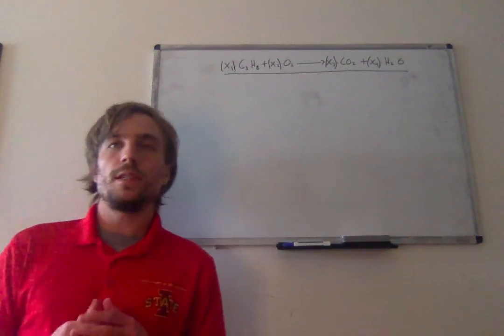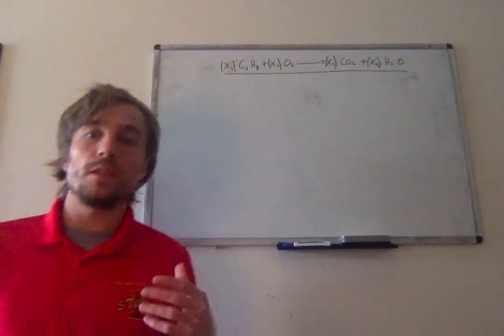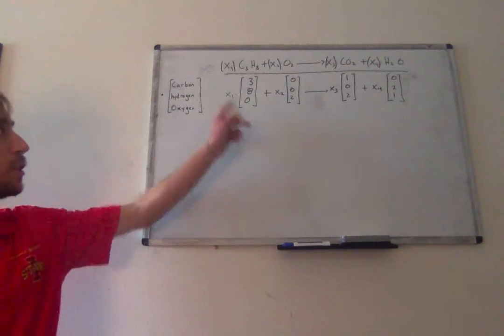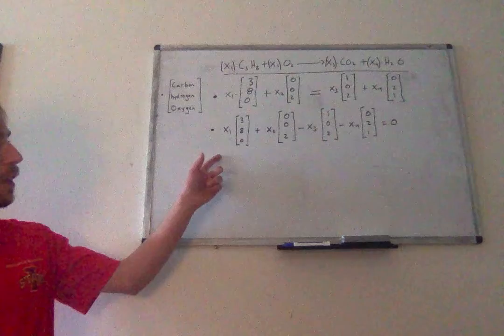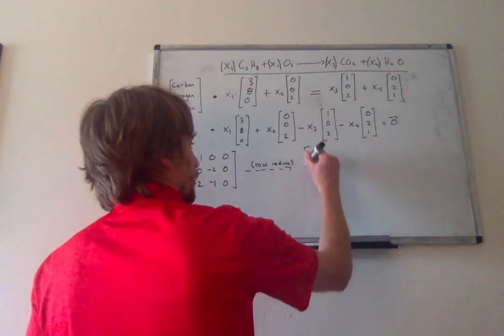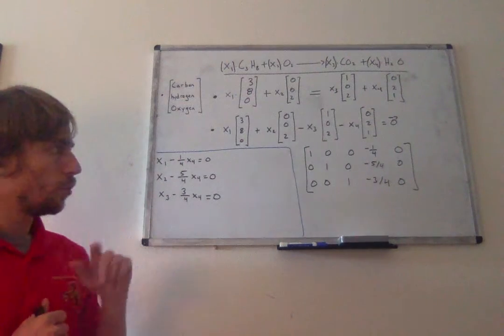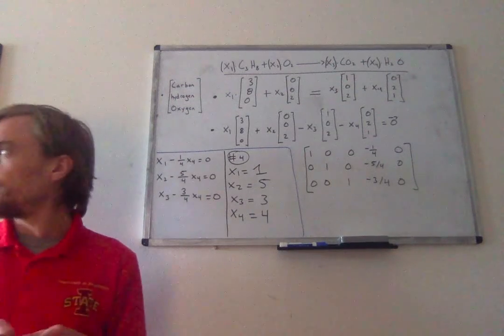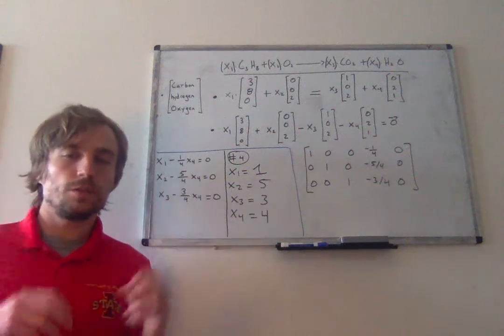Section 1.6 - Applications to Chemistry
Applications to chemisty